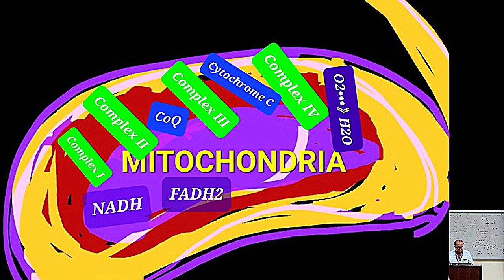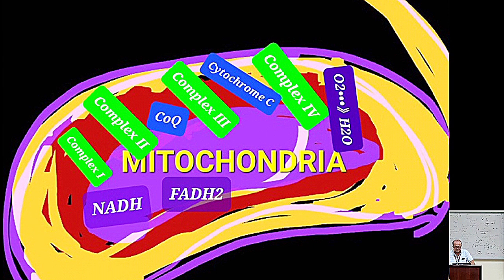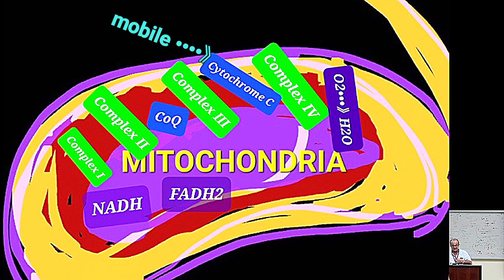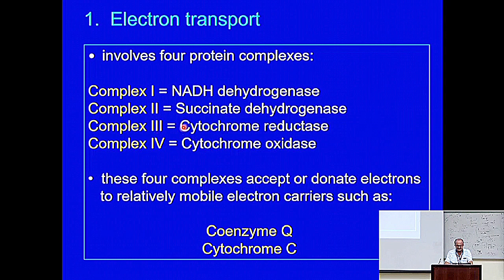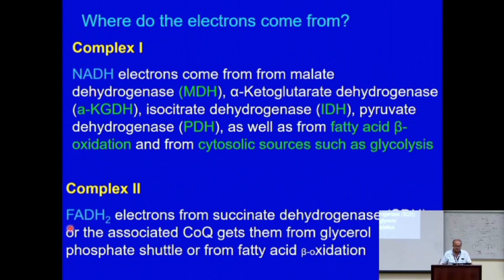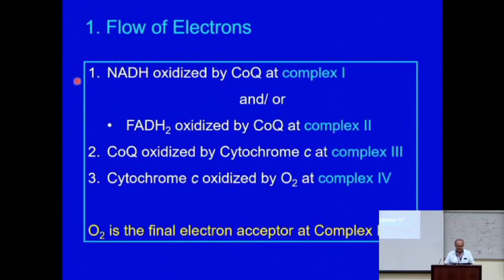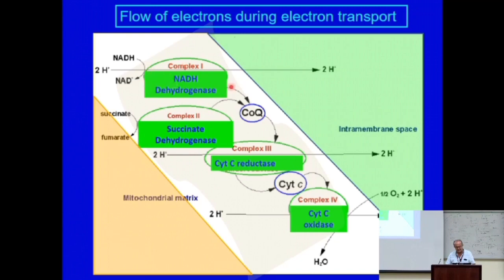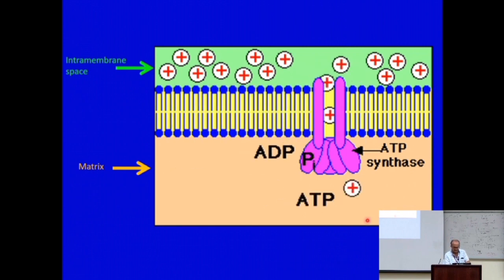Electron Transport Chain & Oxidative Phosphorylation II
This pocast covers the details of ETC and oxidative phosphorylationn including the composition of various complexes, the mobile rlectron carriers, and the flow of electrons.